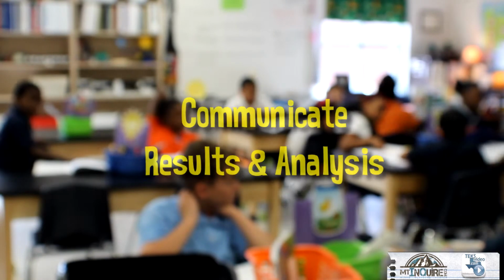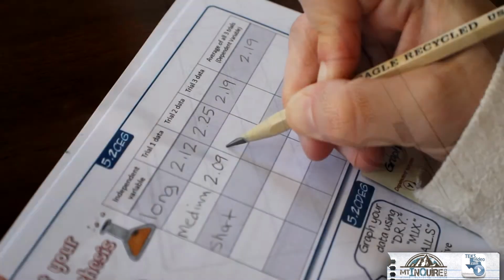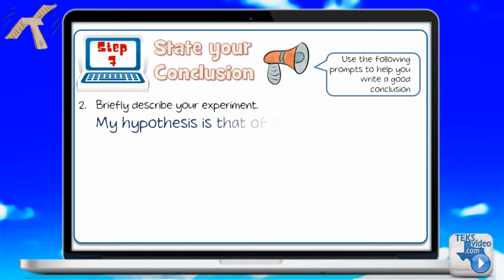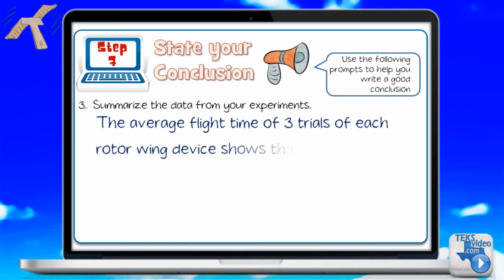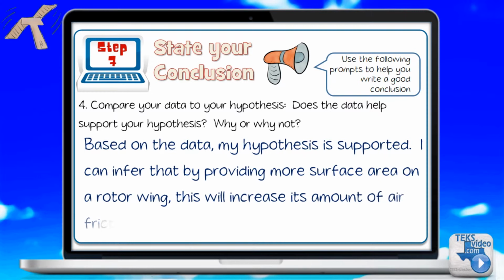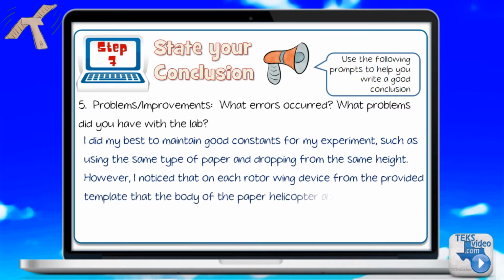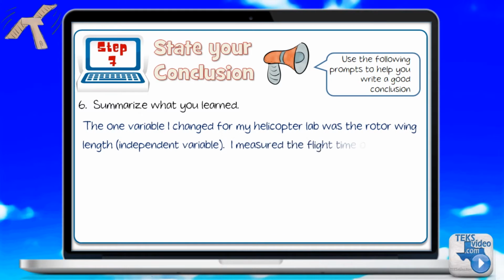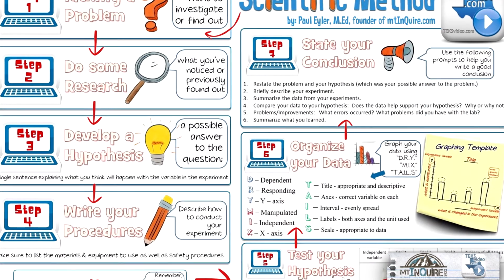5.2F communicate conclusion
5.2F communicate conclusion